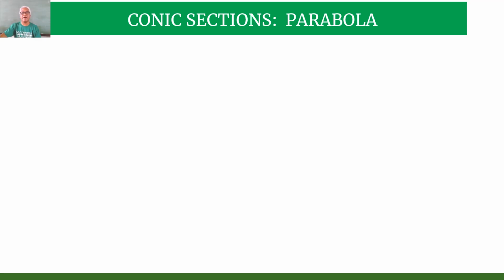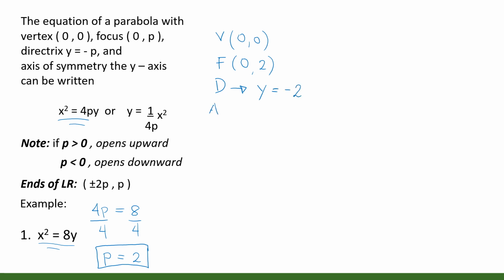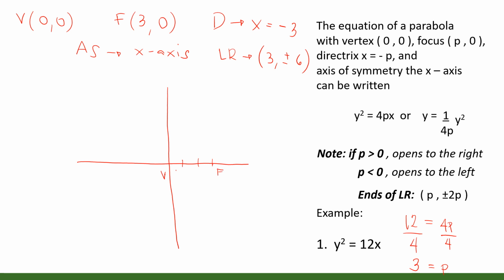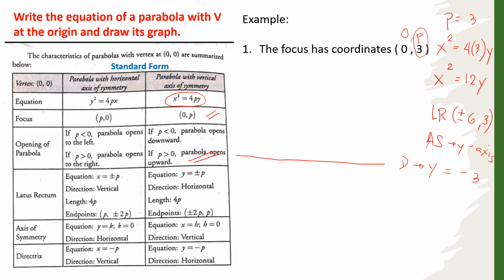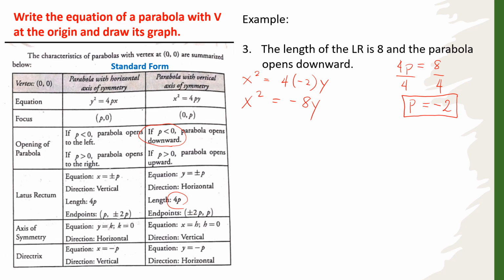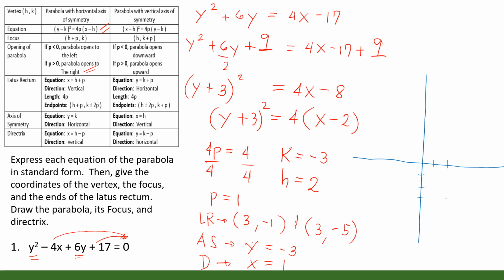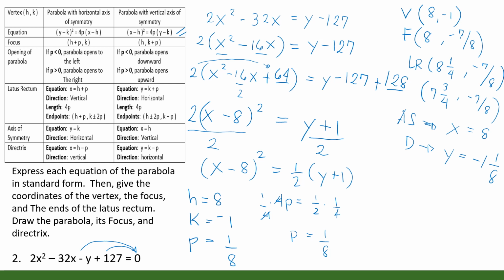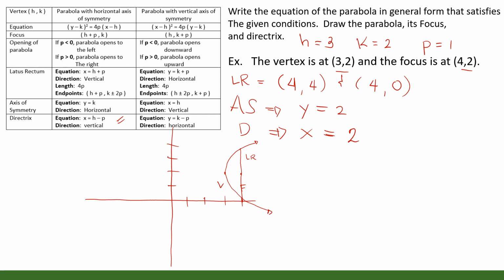parabola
Ang video pong ito ay para makatulong sa mga magulang, mag-aaral at iba pa na nahihirapan sa asignaturang Sipnayan (Mathematics).  Anumang natalakay sa aralin ay pawang sa discussion lamang.